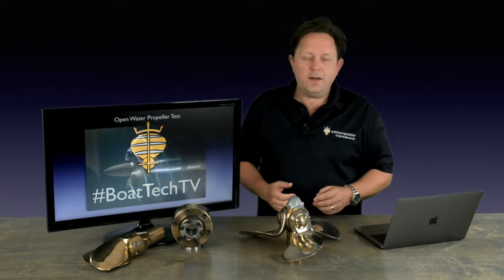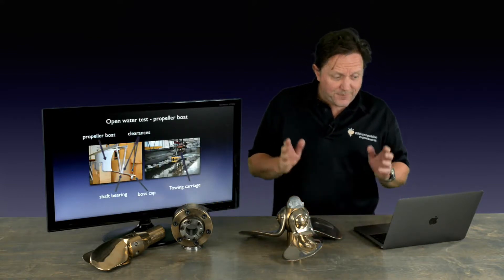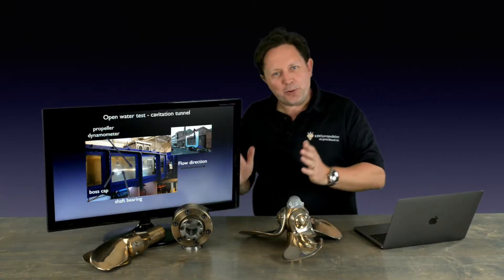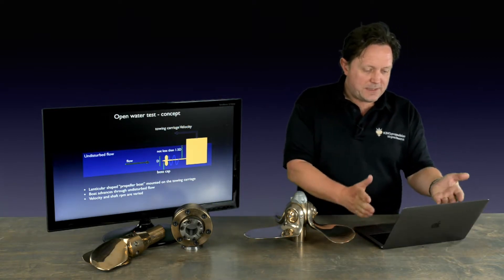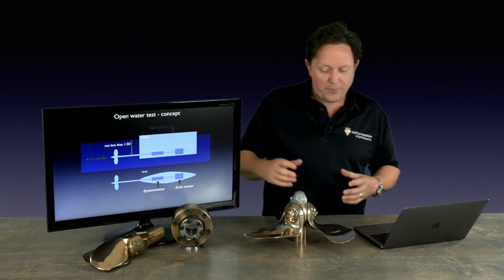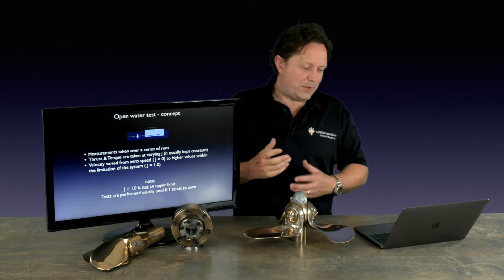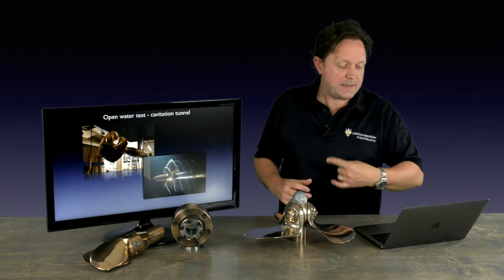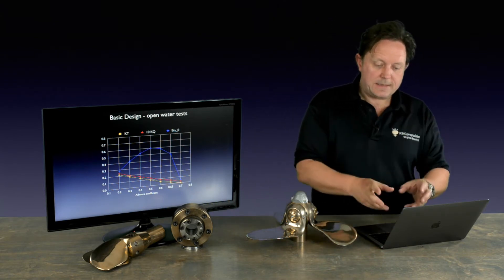BoatTechTV Episode 12 - Open Water Propeller Tests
In episode 12 of BoatTechTV we look at Open Water Propeller Tests.  This is the primary method to determine the performance of a new propeller design which can be performed in a towing tank or a cavitation tunnel.  The test is normally non-dimensionalised and then used in conjunction with a resistance test for a hull to design a propeller.